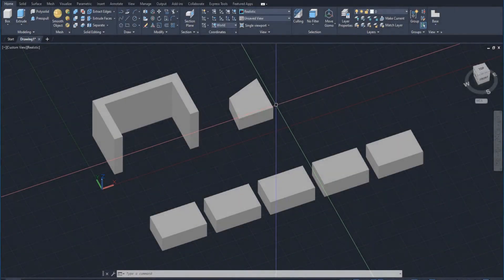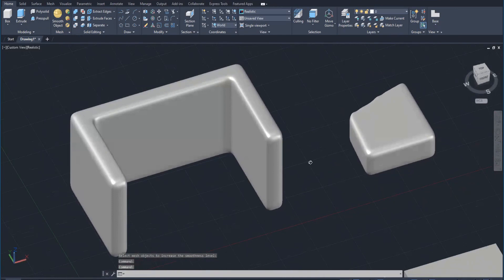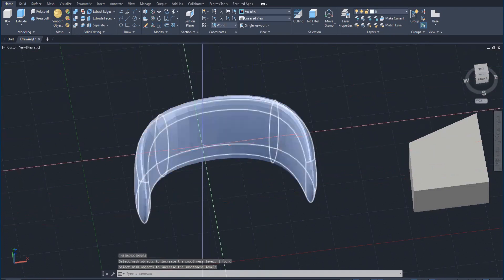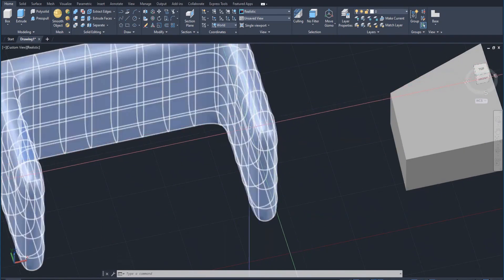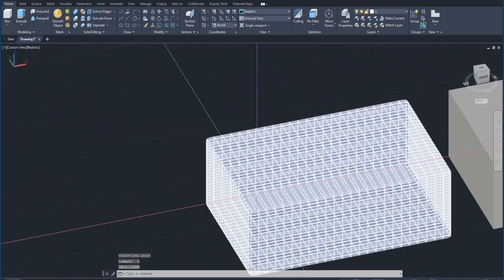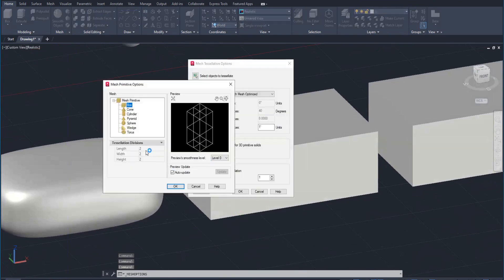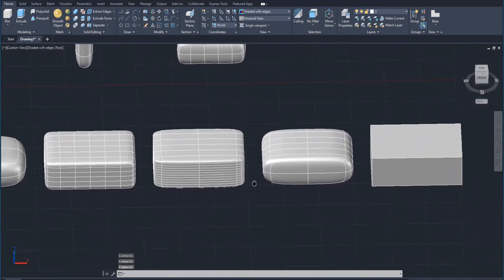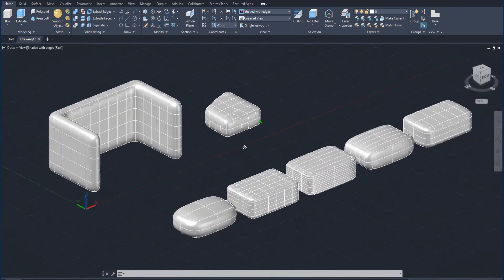Autocad 3D Smoothing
Autocad 3D smoothing to soften 3D solids.